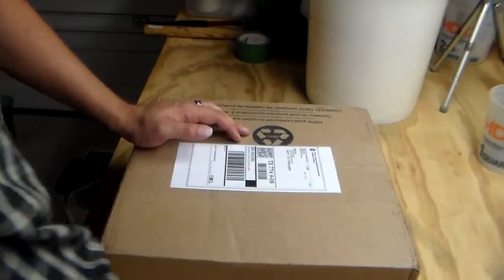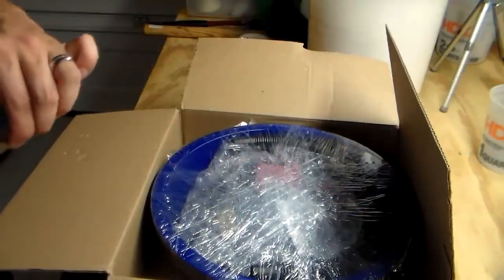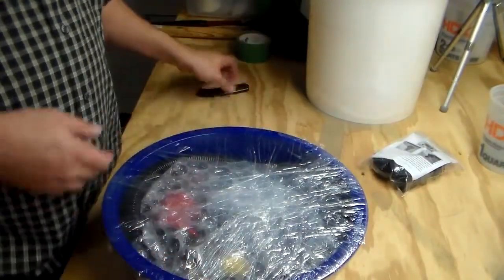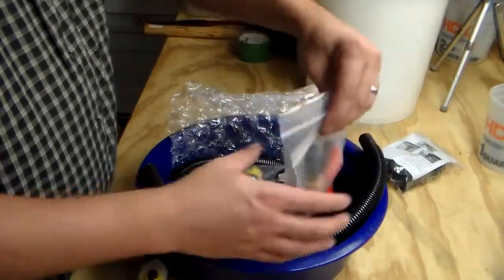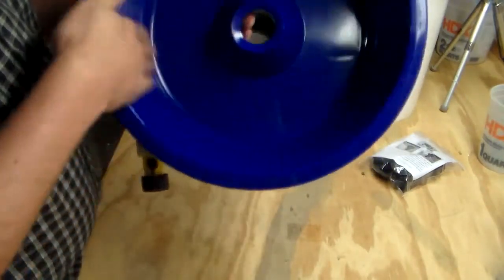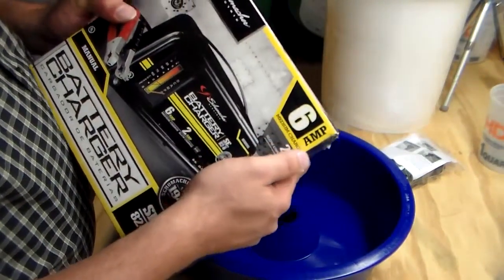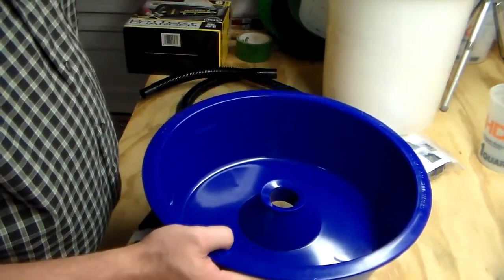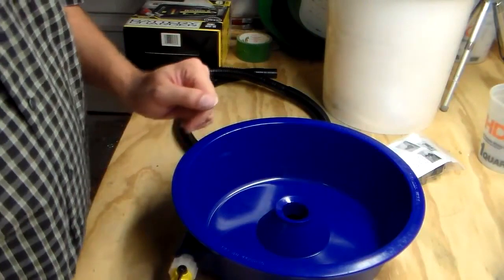Garage Gold: Blue Bowl Box Opening Ep4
This is just a box opening video of the Blue Bowl Concentrator. The next time you see this, it will be the set up and leveling of the system. I purchased this entire kit for $116 on eBay.

MY GEAR:
Garrett AT Pro w 5x8" coil

Minelab Excalibur II w 8" coil.

Stavrscoop Evroexcavator 2.22

Kodak Zx5

Camera upgrade hopefully coming soon.
If you want to help out, please feel free to donate!

Please also see a new forum for Treasure Hunting, metal detecting, gold prospecting, etc.